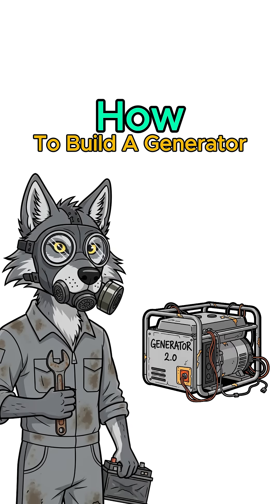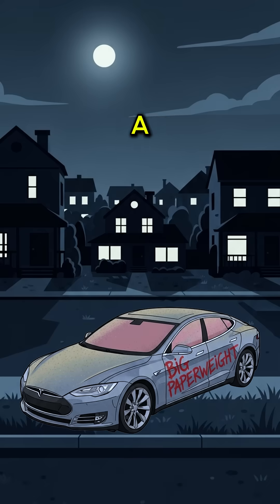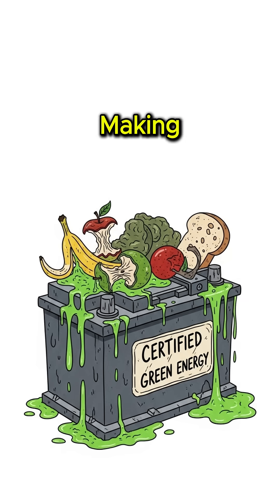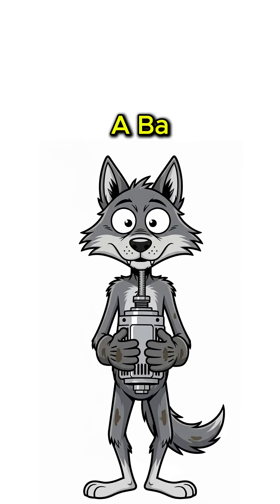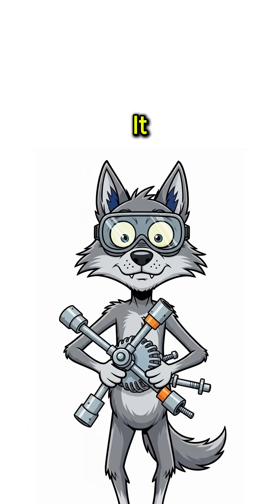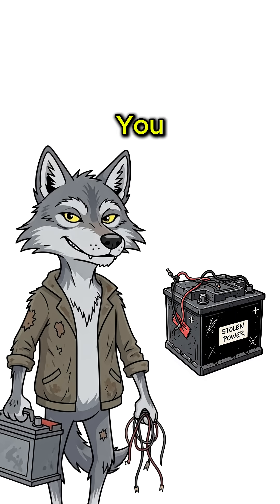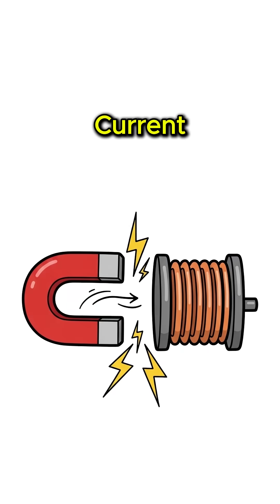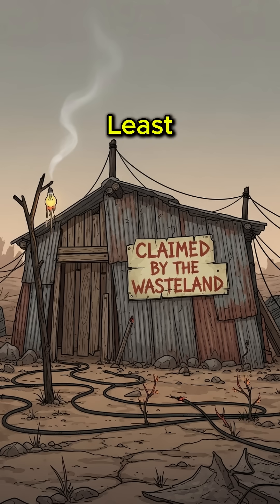How to Build a Generator in a Post-Apocalyptic World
Power means survival when the world goes silent. This video explores how a generator could be built in a post-apocalyptic world, using scavenged parts and simple science to turn motion into electricity. Knowing this skill could be the difference between darkness and light.